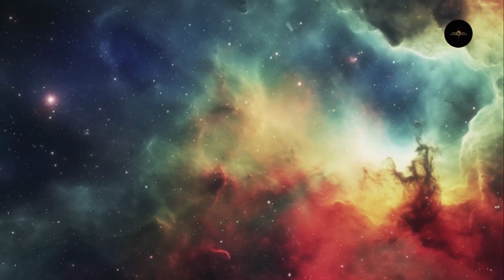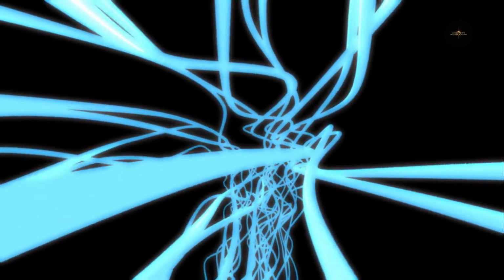Hidden Dimensions: Unveiling String Theory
Have you ever wondered what lies beyond our four-dimensional universe? Dive into Hidden Dimensions: Unveiling String Theory to explore how tiny vibrating strings may hold the key to everything—from the fabric of space‑time and quantum gravity to 11 extra dimensions and the mysterious M‑theory. This video breaks down what is string theory, perfect for those seeking string theory explained in an engaging, beginner‑friendly way. Learn why physicists believe in superstring theory, how these strings might unite quantum gravity and the fundamental forces, and why extra dimensions could be hiding in plain sight. Whether you're here for a string theory documentary vibe or want a simplified intro—this journey is for you. Ready to expand your mind?

Amazon us
Books About Space
Amazon uk
Books For Space

➤ Sign up for New Content!